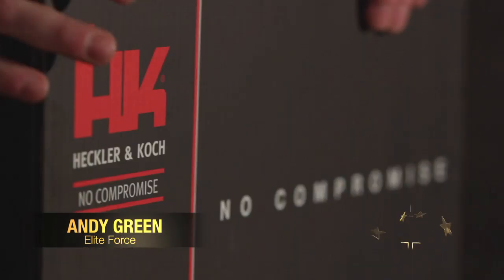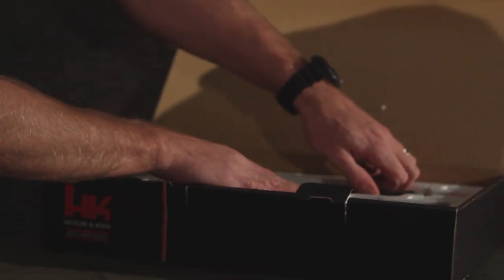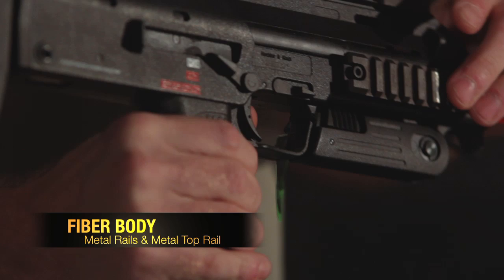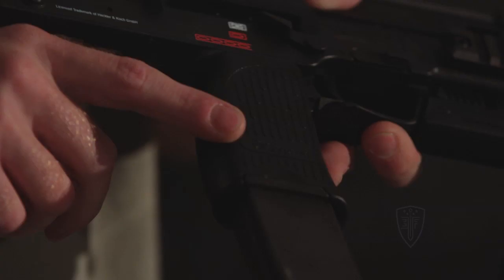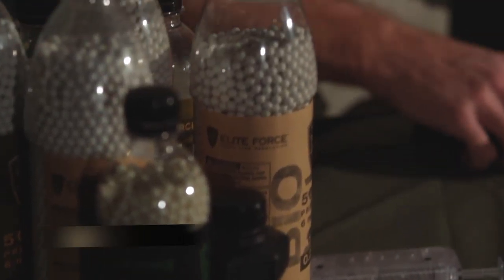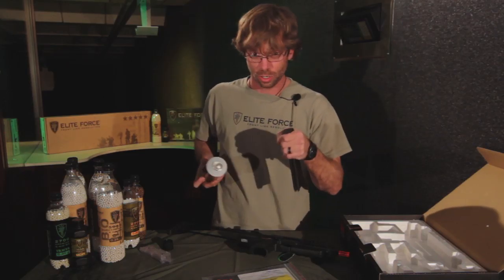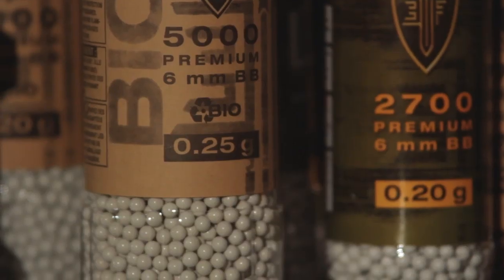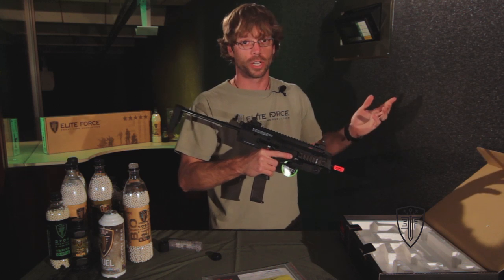H&K MP7 Gas Blowback Airsoft - 2279020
2279020 - Fully licensed H&K MP7 gas blowback smg by KWA. This gun has our 1 year replacement warranty.